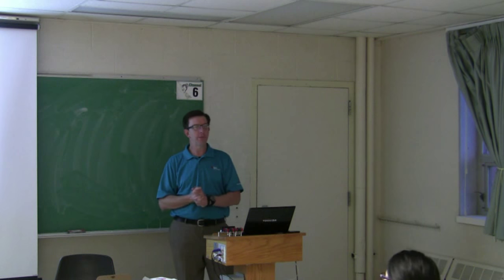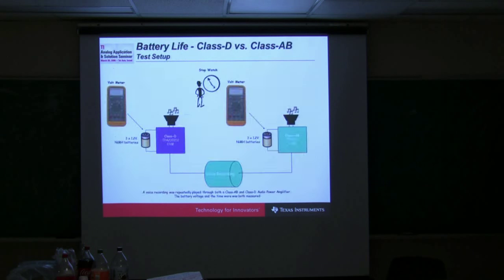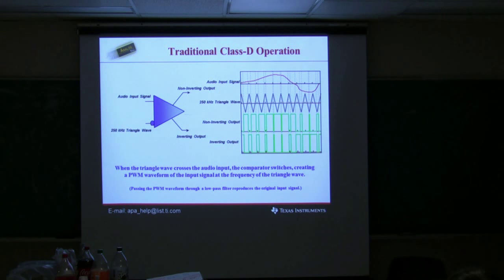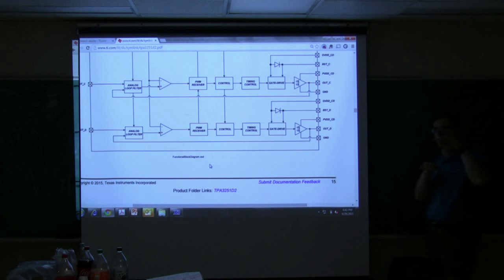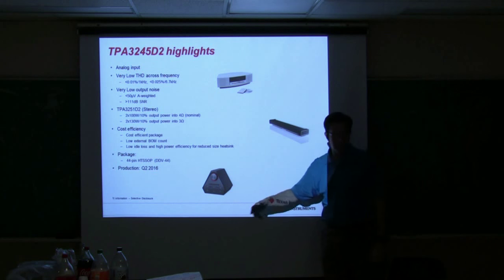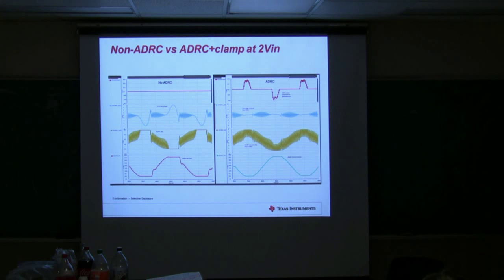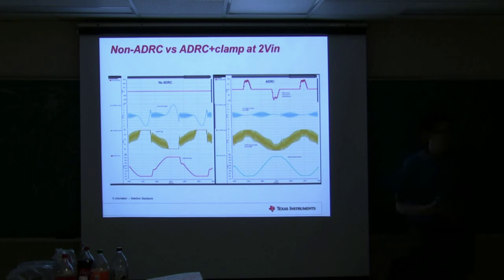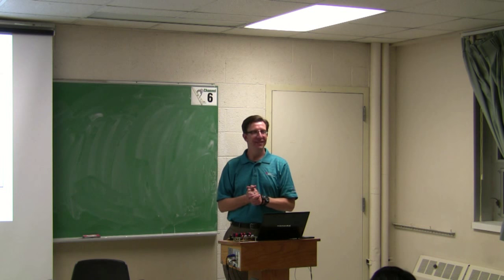Ultra-HD Analog-Input Class-D Amplifier - AEE Forum Sept. 29, 2015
Don Dapkus, Audio Applications Engineering Manager at Texas Instruments, introduces TI’s TPA3251D2, a high performance class-D power amplifier that enables true premium sound quality with class-D efficiency. It features an advanced integrated feedback design and proprietary high-speed gate driver error correction (PurePath™ Ultra-HD). This technology allows ultra-low distortion across the audio band and superior audio quality. The device can drive up to 2 x 175 W into 4-Ω load.